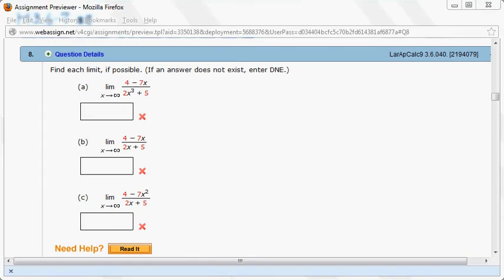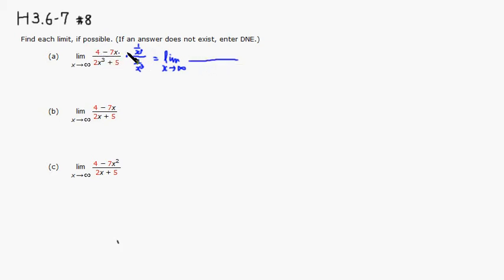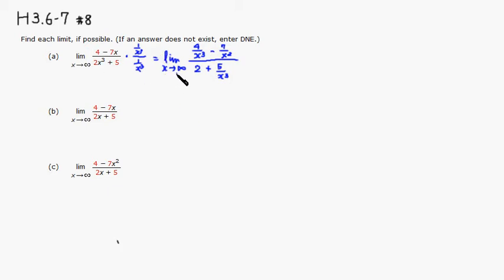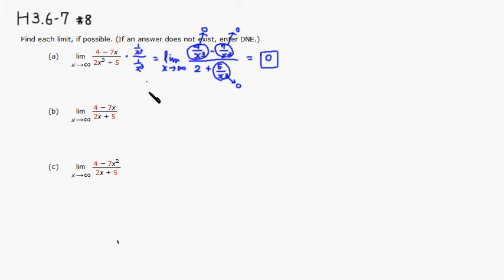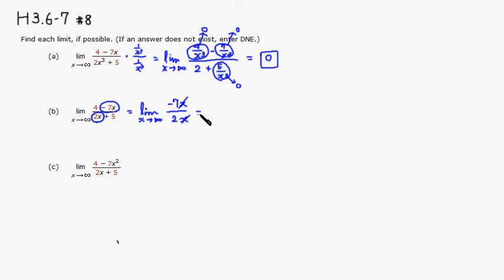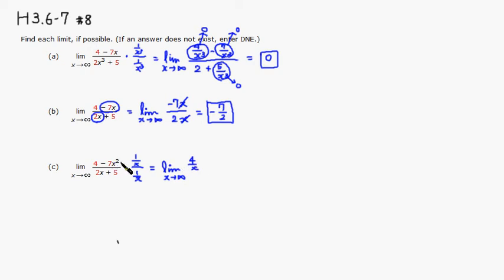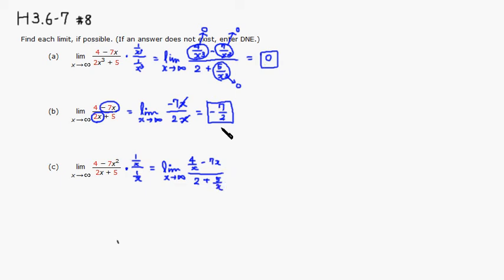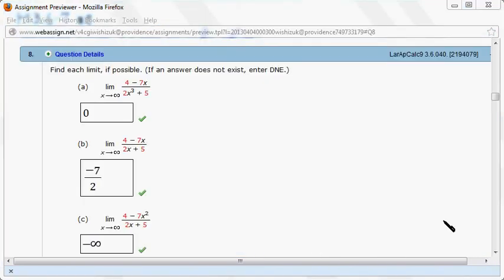MTH109 H3.6-7 #8 (Spring 2013)